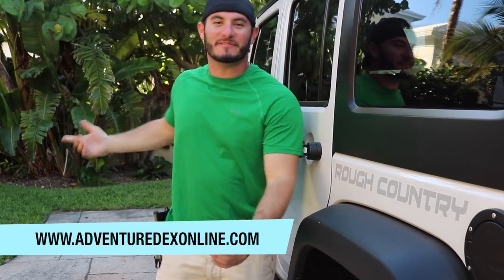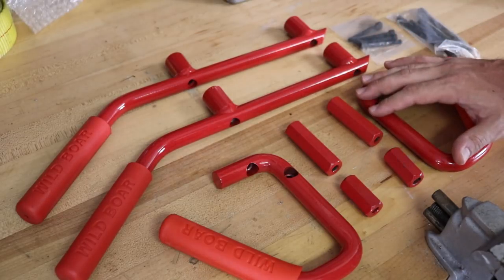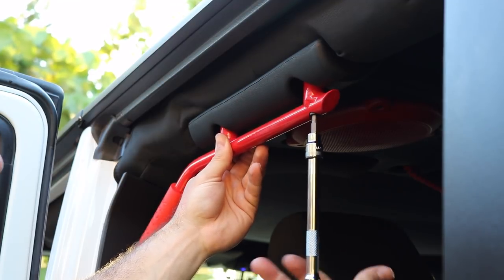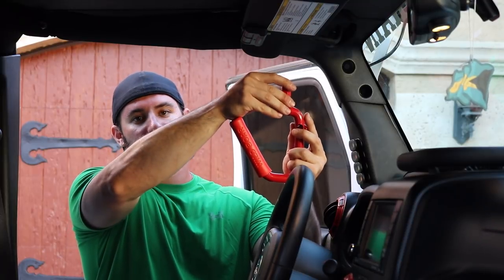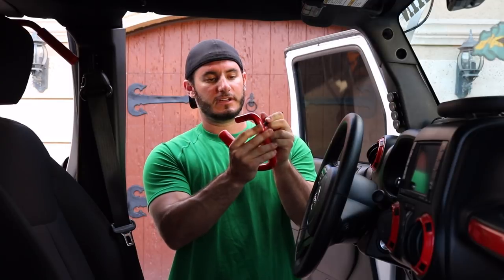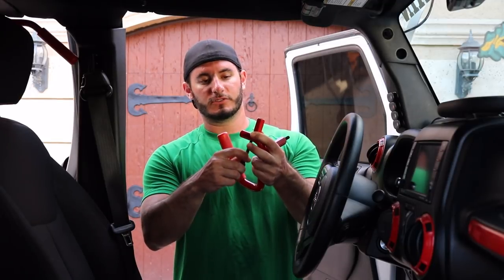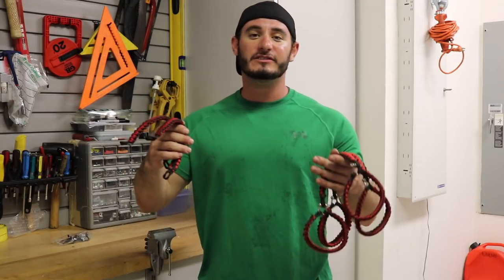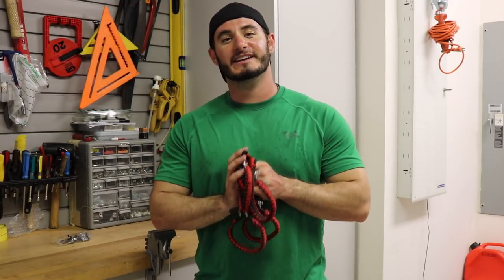Jeep Wild Boar Grab Handles - DIY Installation under $100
In this video I will be installing a pair of front and rear Wild Boar Grab Handles on my 2014 Jeep Wrangler Unlimited. This product is an great DIY installation for under $100.